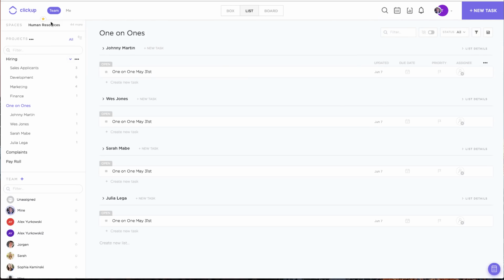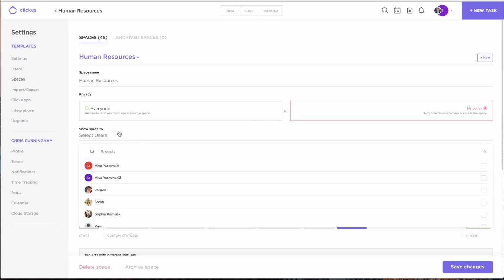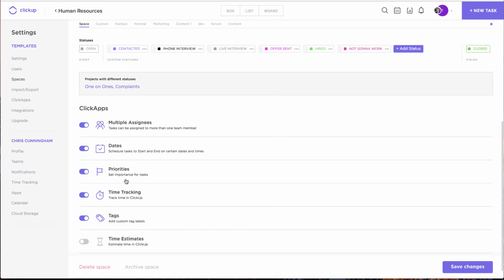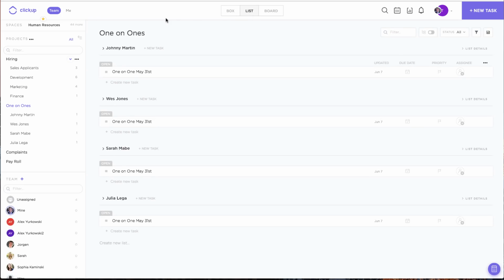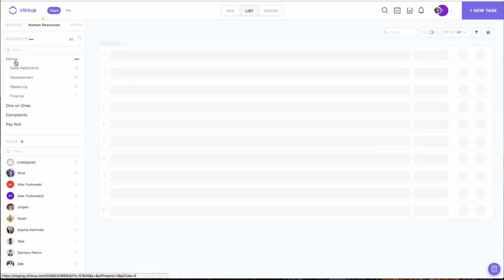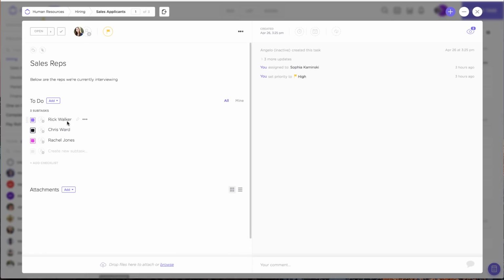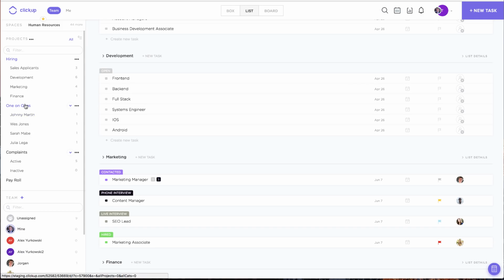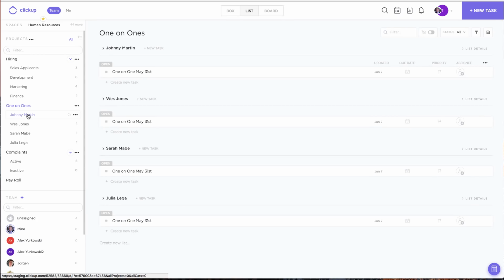ClickUp for Human Resources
Learn how to get your HR team setup on ClickUp's platform!